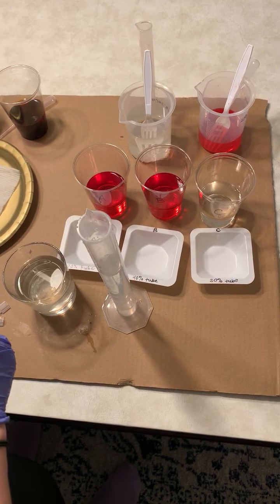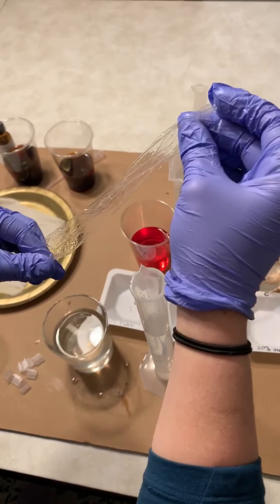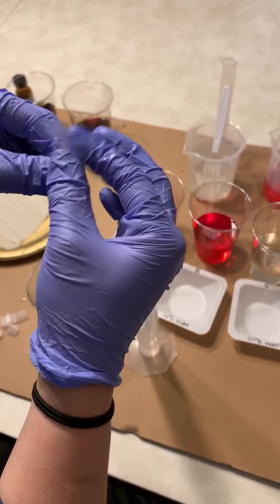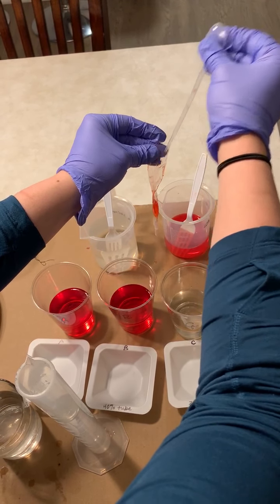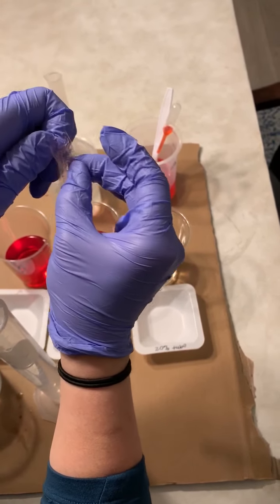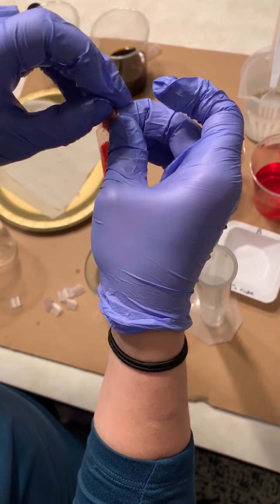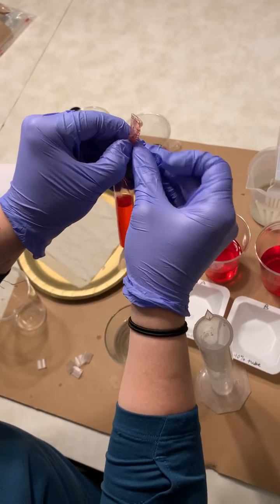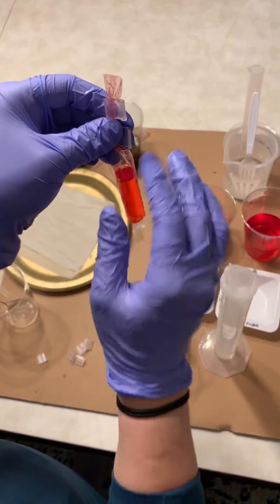Lab 4/5 Activity 2 Set up